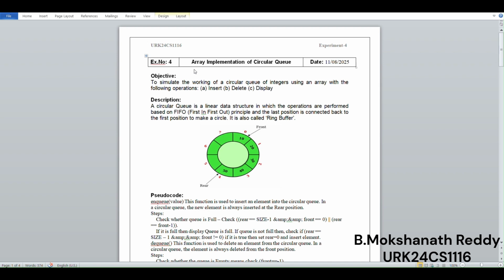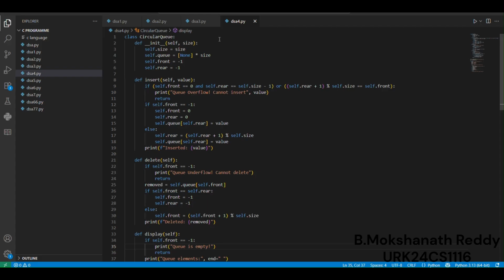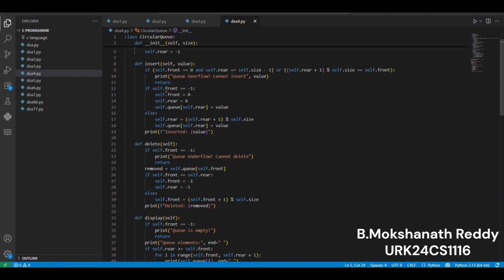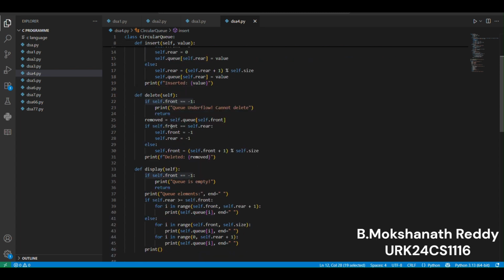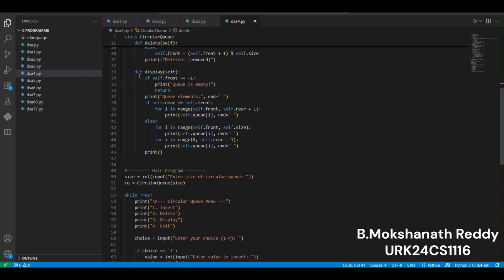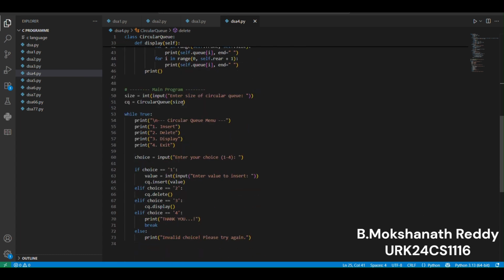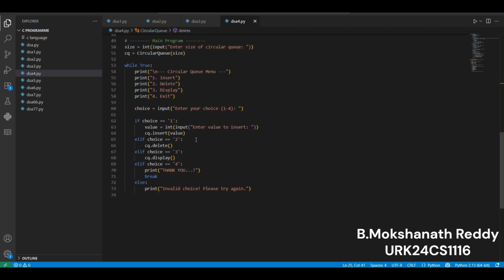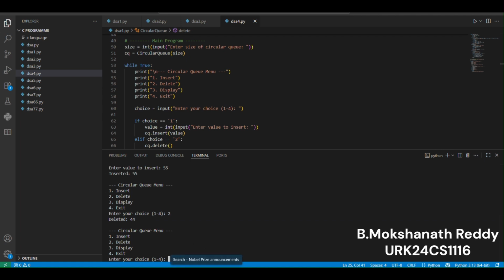Dsa Ex 4 Array Implementation of Circular Queue.